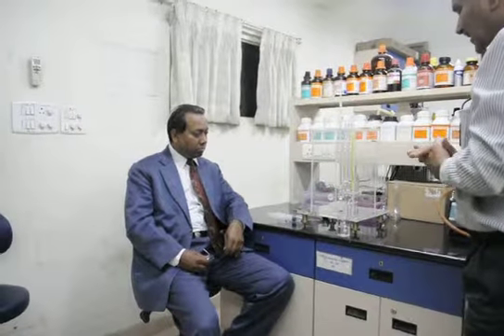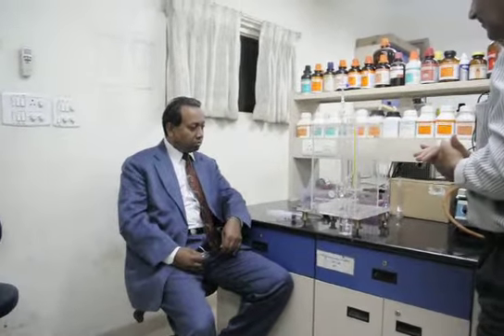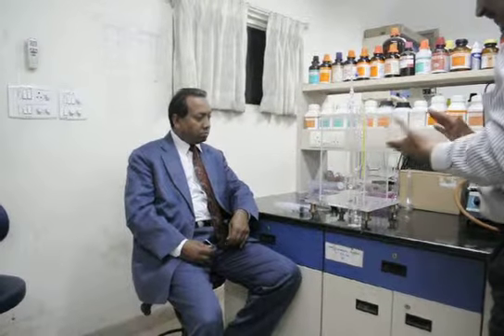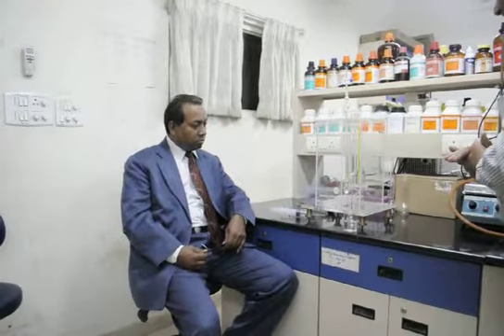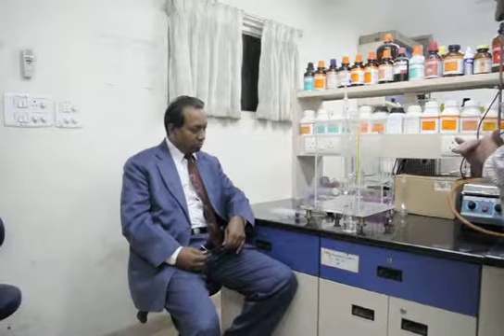Discussion on survismeter useful for physicochemical sciences